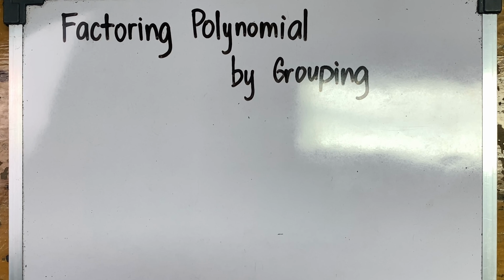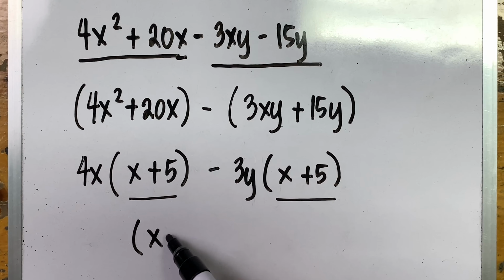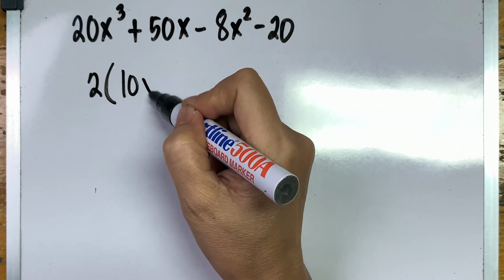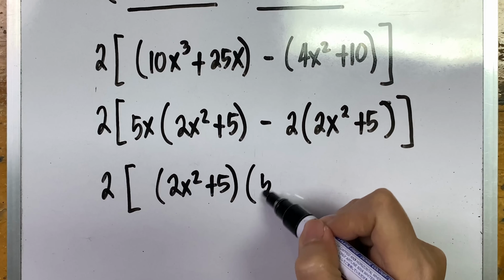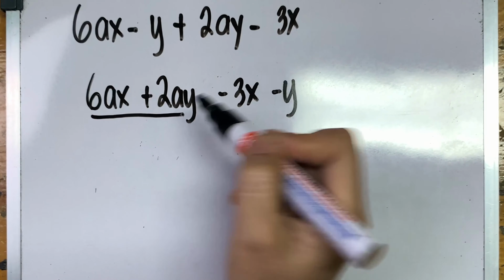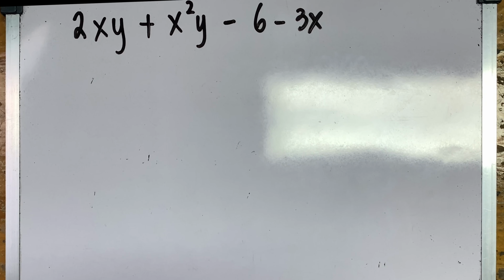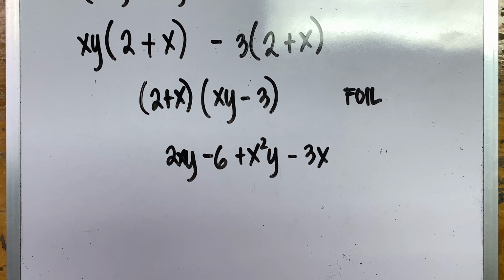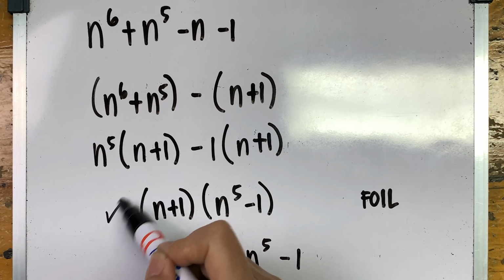Factoring by Grouping (Easy Steps) Taglish by Bright Lab Tutorials